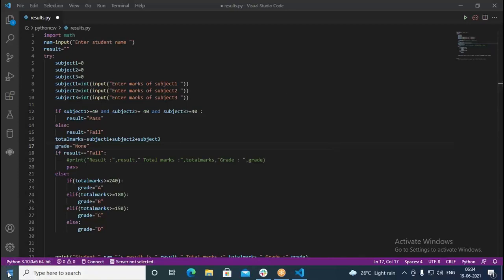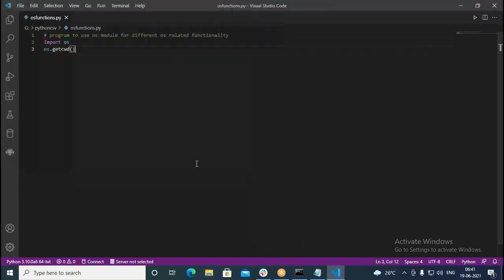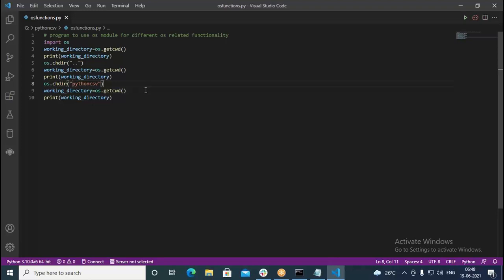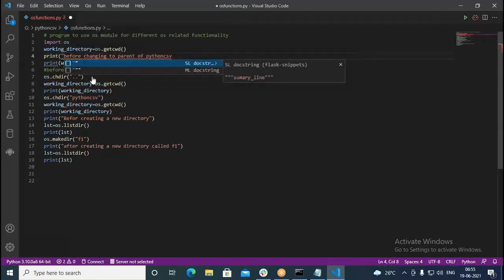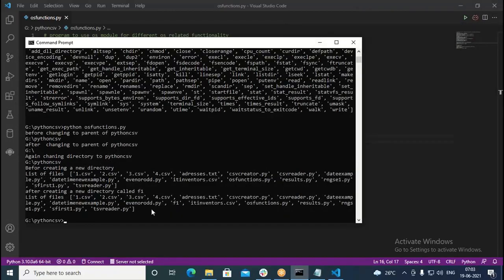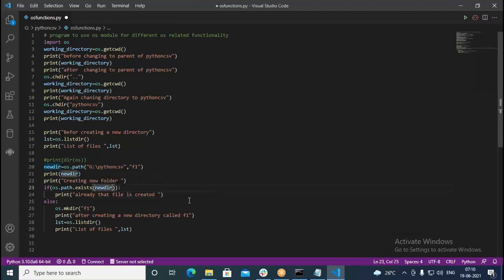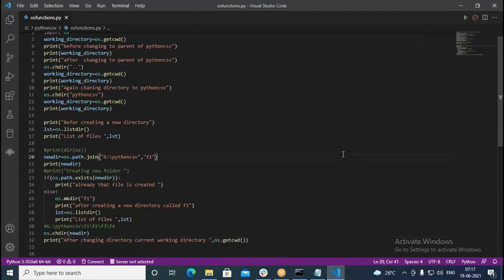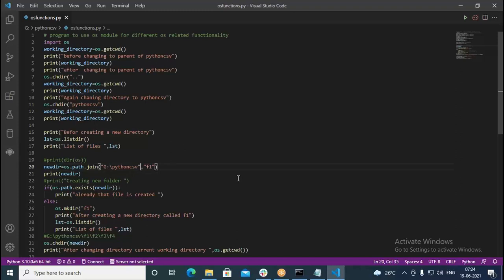Python OS Module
Training Batch for FullStack Developer:

Starting: 15-Nov-2023
Duration: 2 months, 1 hr/day Monday to Saturday
Training Mode: Online

      08:30AM EST
      07:30AM CST
      05:30AM PST